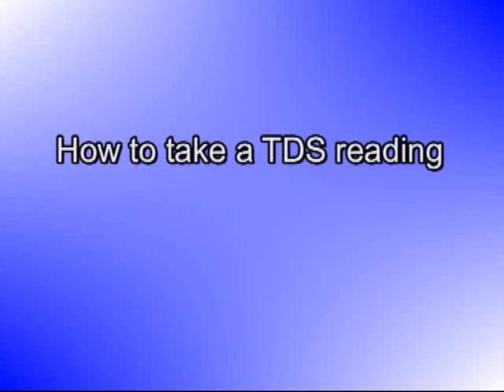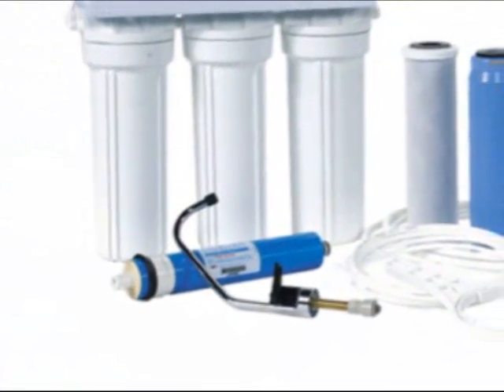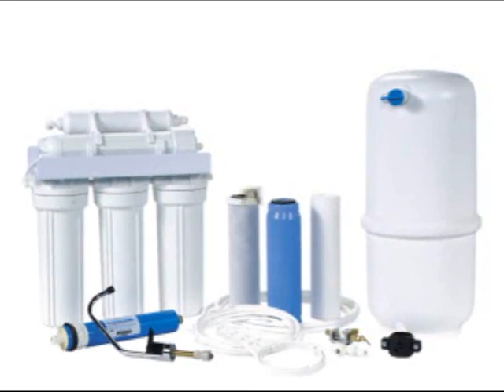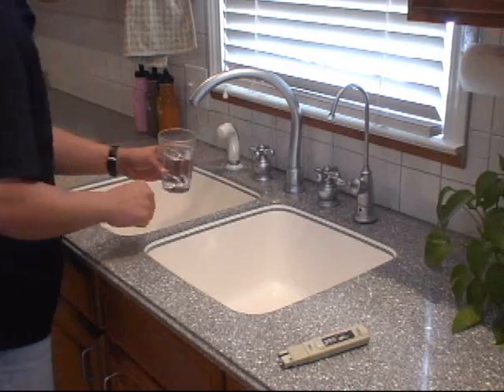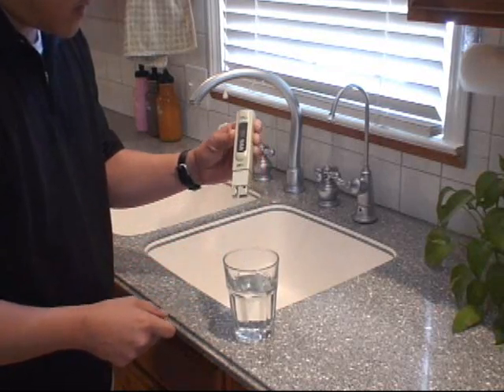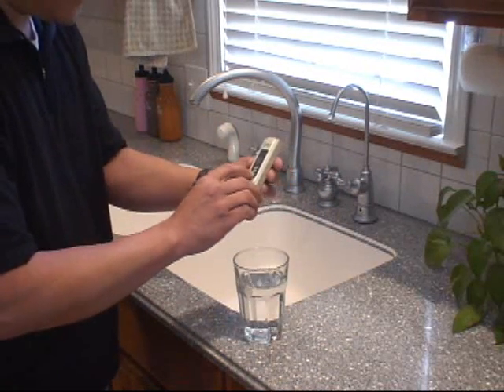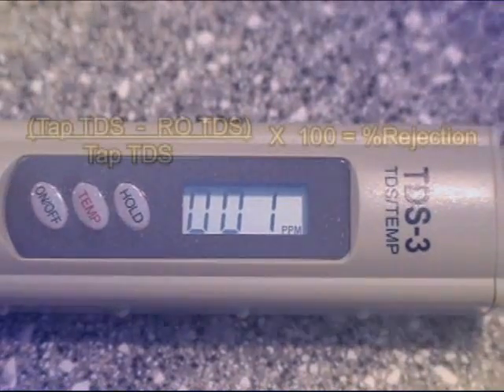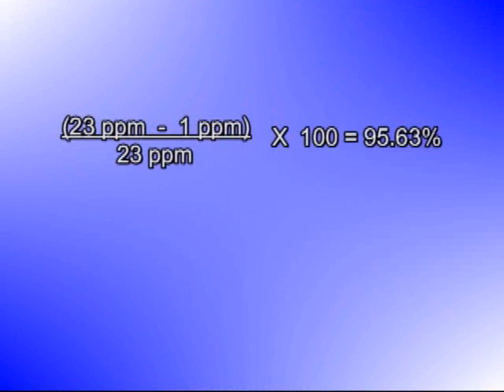How to take a TDS meter reading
This video clip shows you how to take a TDS(Total Dissolved Solids) meter reading for your reverse osmosis system.

Visit FreshWaterSystems.com for more information or ask a Water Specialist at 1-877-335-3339